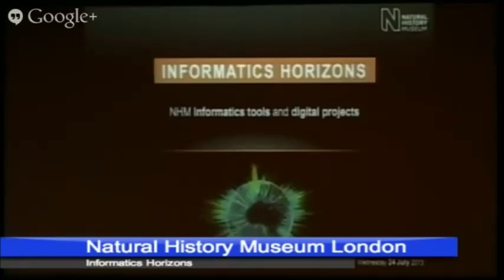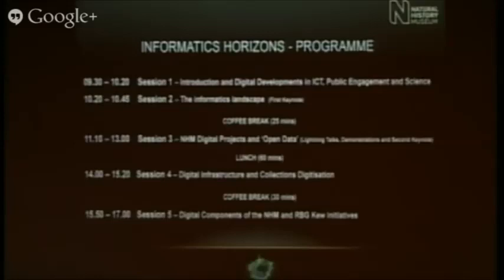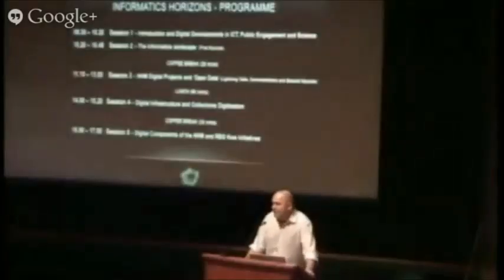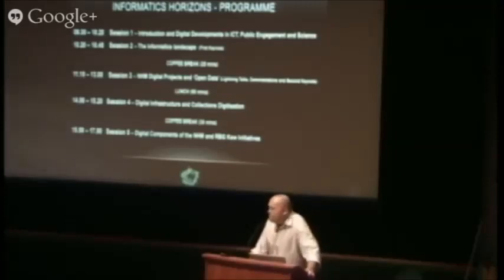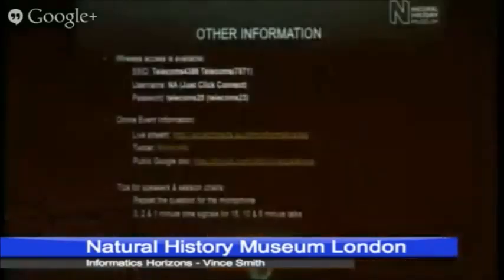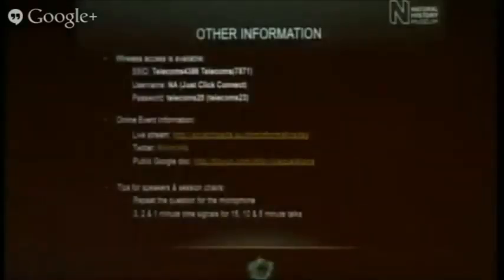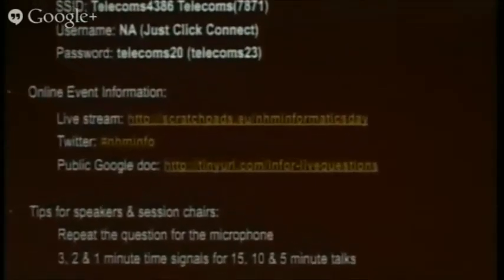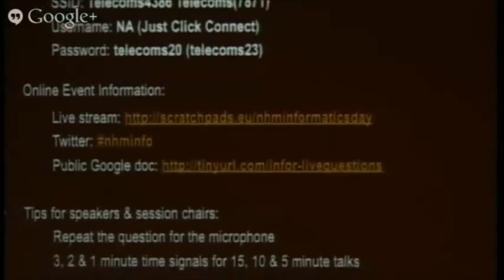01. Vince Smith "Introduction"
The introduction to the Informatics Horizons event at the Natural History Museum, London.

This event is part of the new NHM Informatics Initiative and was broadcast live on July 24th 2013.